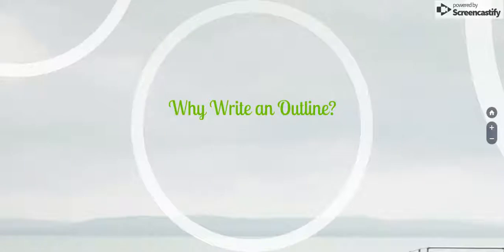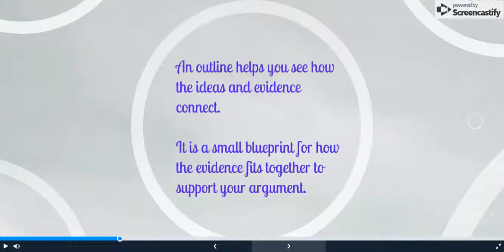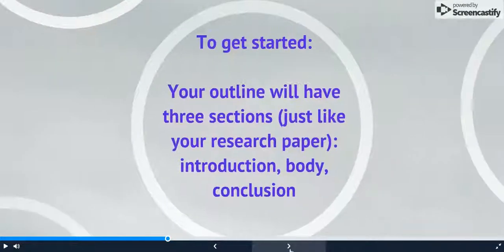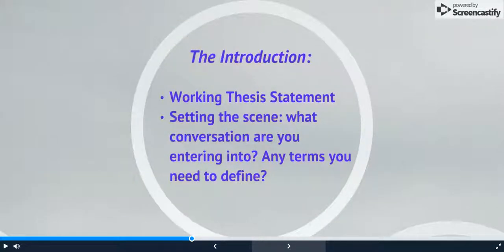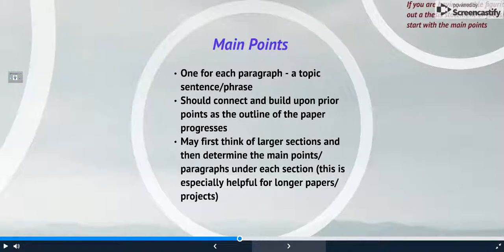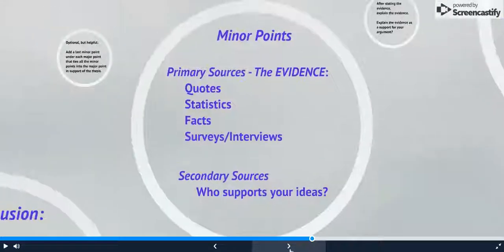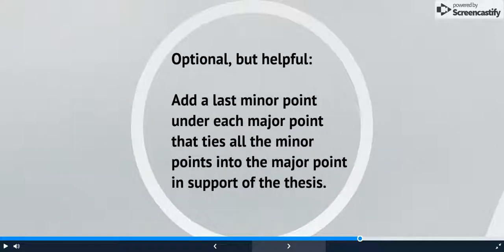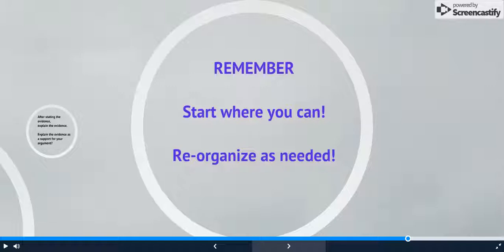How to Write an Outline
Optional Flipped Lesson.